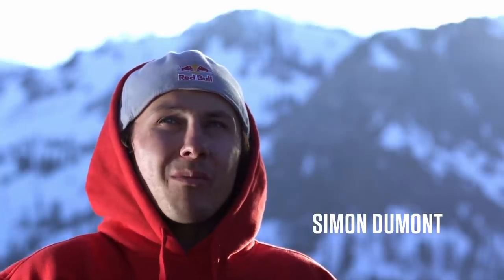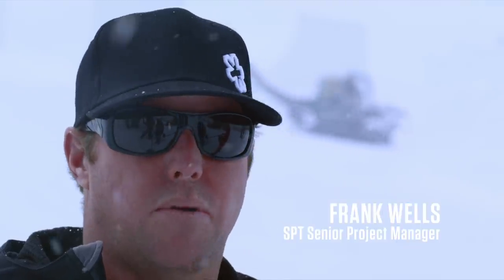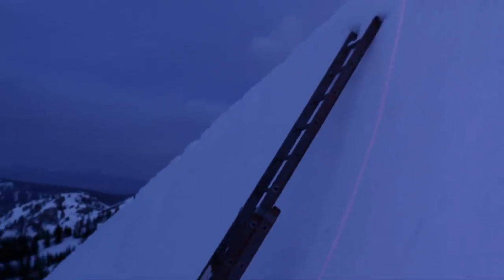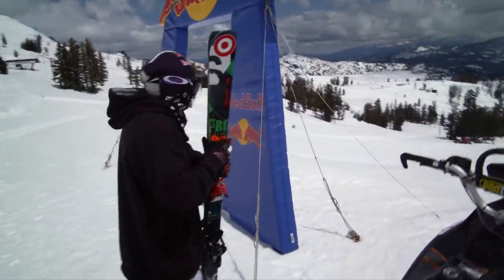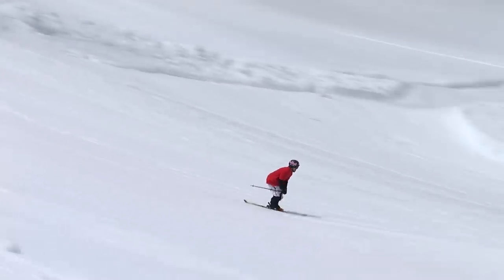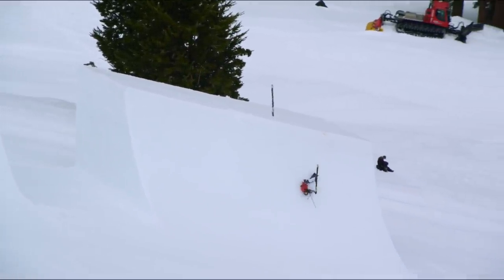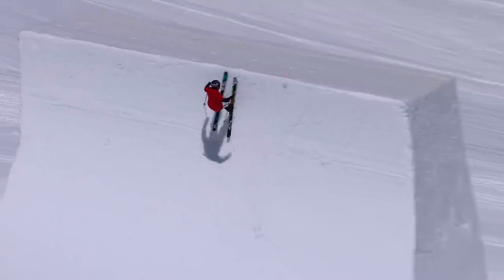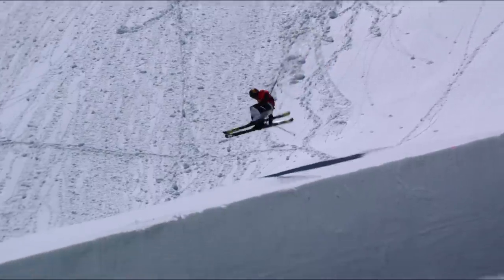Simon Dumont's custom half-pipe - Red Bull Cubed Pipe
What began as a 22-foot tall, 550-foot long halfpipe turned into a meticulously cut, one-of-a-kind cubed pipe with a series of take-off and landing areas.

With nothing in between, the pipe begs Dumont's world famous big airs and tricks to rise to a new level.